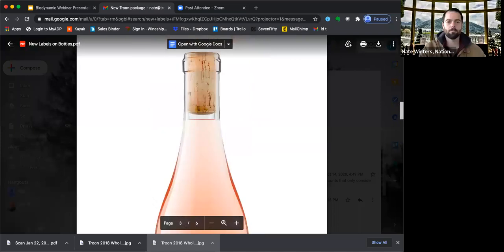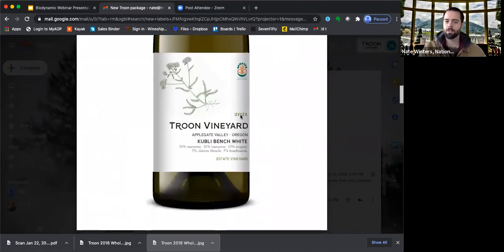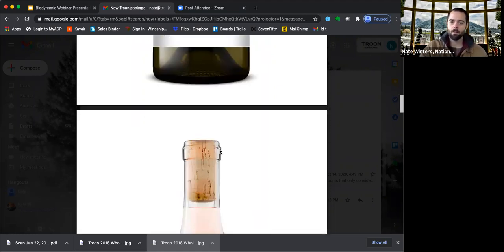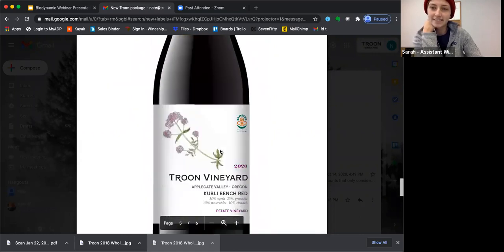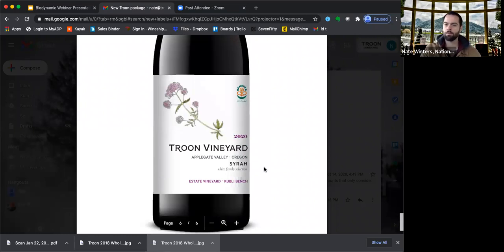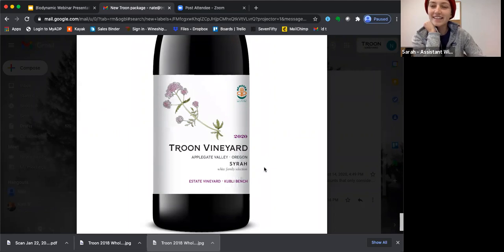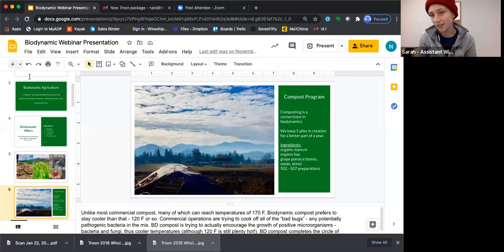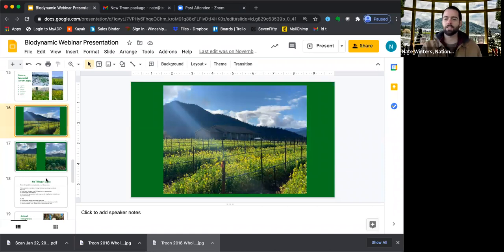In Conversation with Troon Vineyard (Applegate Valley, Oregon, USA)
Troon Vineyard is located in Southern Oregon’s Applegate Valley. The winery and vineyard are certified organic and Demeter Biodynamic.

Winemaker, Nate Winters, Assistant Winemaker Sarah Thompson and National Sales Manager, Nate Winters join us to discuss their winemaking philosophy and why they have adopted a regenerative approach to viticulture.